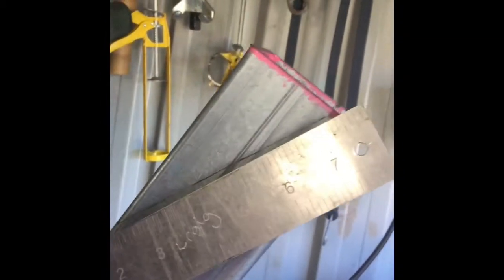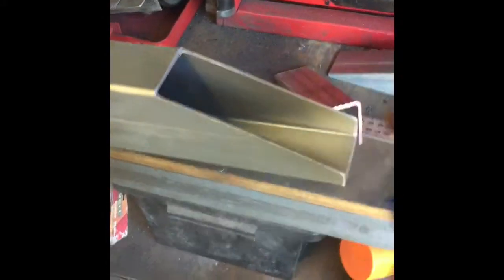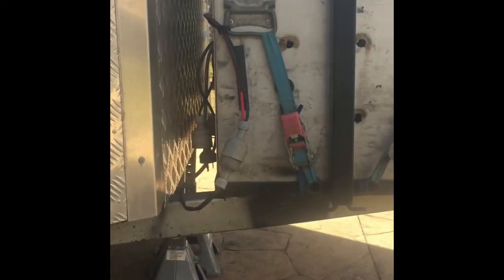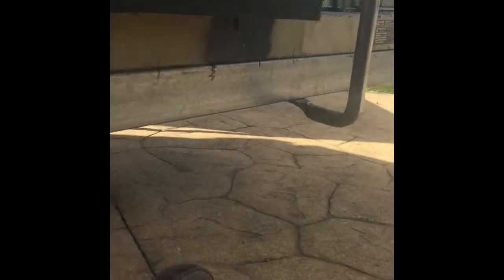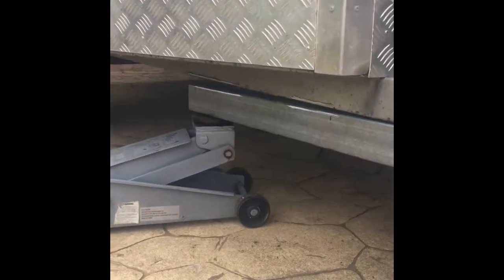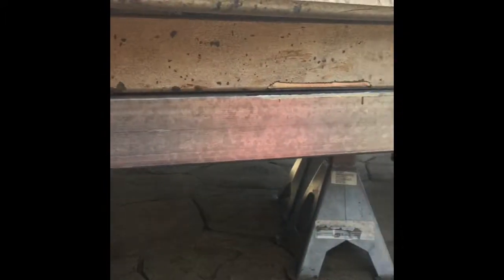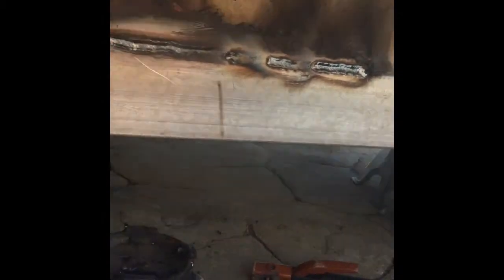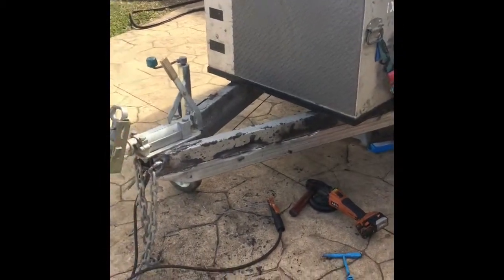Trailer Drawbar Strengthening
Simple mod to increase the strength of my trailers drawbar